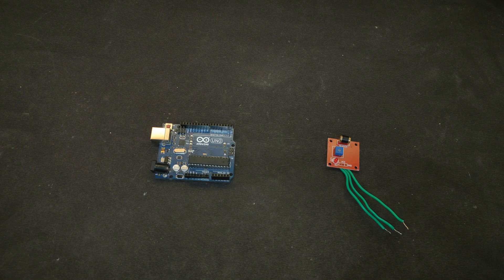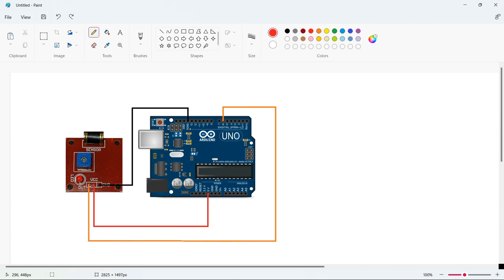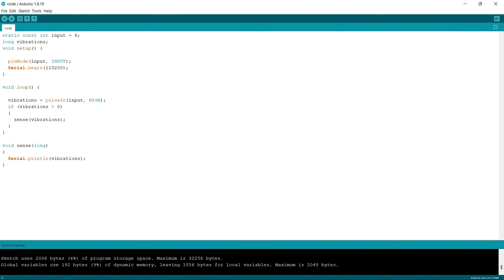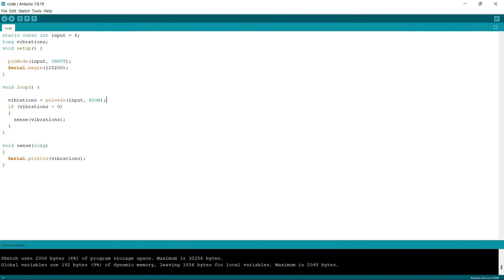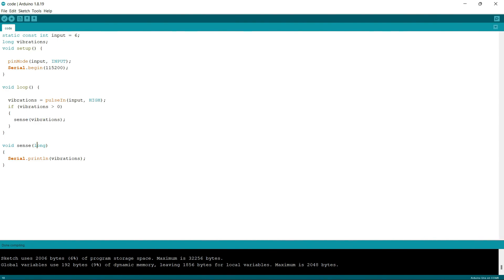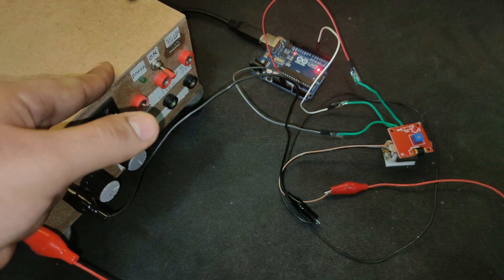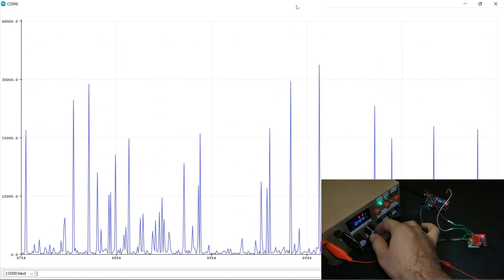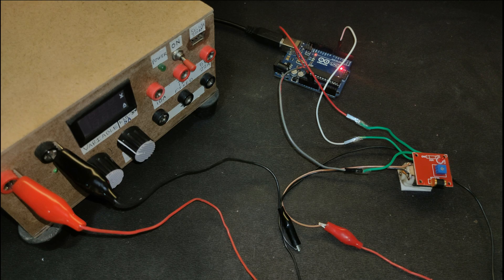Arduino based Vibration Meter | Arduino Projects | TinkerCAD projects | Arduino Vibration Sensor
In this video, we’ll build a vibration meter using the 801S vibration sensor, Arduino UNO, and a vibration motor. This project helps in detecting and measuring vibrations, making it useful for industrial monitoring, machine diagnostics, and security applications.

What You’ll Learn:
1. How to interface the 801S vibration sensor with Arduino UNO
2. How to use Arduino IDE compiler
3. Reading vibration intensity and threshold detection
4. Displaying vibration levels on a serial monitor or LCD
5. Writing and explaining the Arduino IDE code step-by-step

 Amazon Links to Purchase Project Components:
801S Vibration Sensor
Arduino UNO
Jumper Wires

Purchase Project Components from LearnElectronics India:
801S Vibration Sensor -